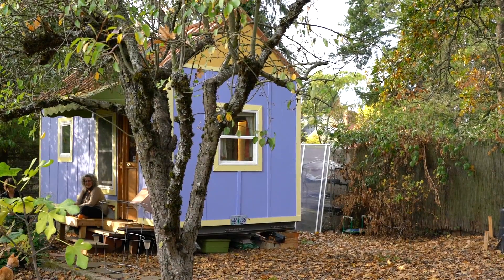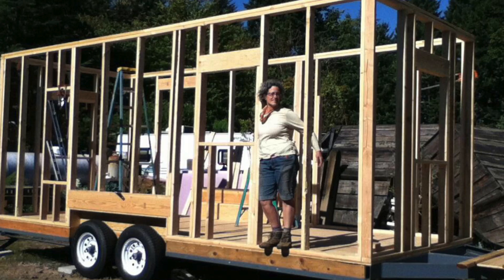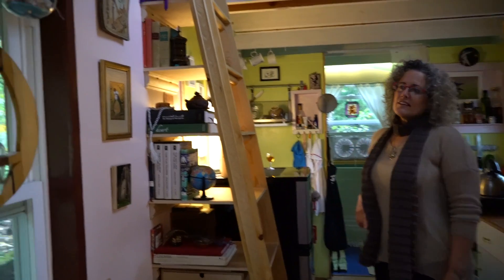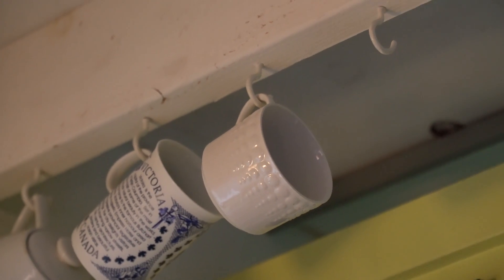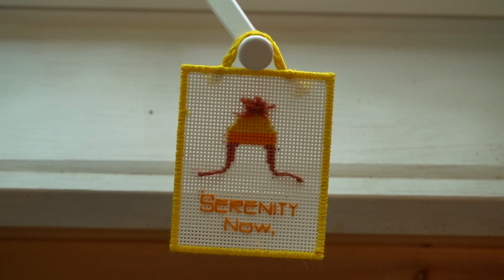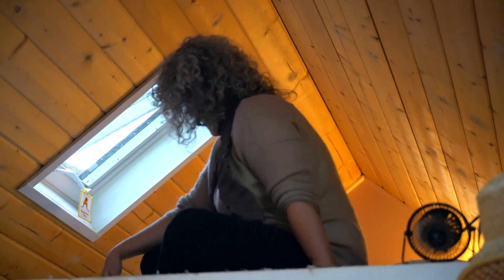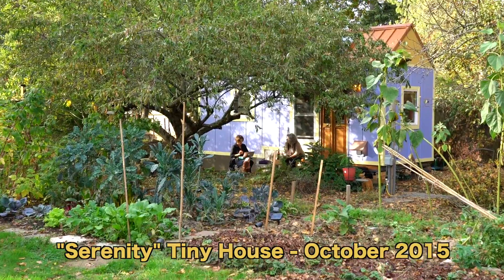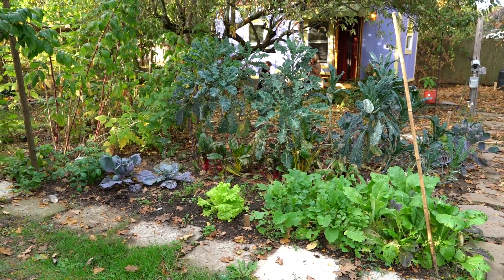She Built a Tiny House and Found Financial Freedom & Community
Karin decided to build her tiny home after realizing she couldn't afford a normal-sized home in Portland, Oregon, without going deep into debt. She now lives in a Tiny House community and is very happy and empowered.

"Serenity" - the name Karin chose for her tiny abode - has a double meaning. A self-proclaimed geek, Karin named her tiny sanctuary after the starship on her favorite sci-fi TV show, "Firefly," and also because the definition of the words means: the state of being calm, peaceful, and untroubled.

Currently, Karin's tiny home is parked in a backyard community in Portland, Oregon, along with two other tiny homes. Karin's role in the community is to care for the garden. This year they harvested more than enough fruit and greens to feed all seven members throughout the summer months.

Simply Home Community is about to celebrate their one year anniversary. We'd like to congratulate Karin, Tony, Lina and the other community members, for creating a sustainable tiny house community model!